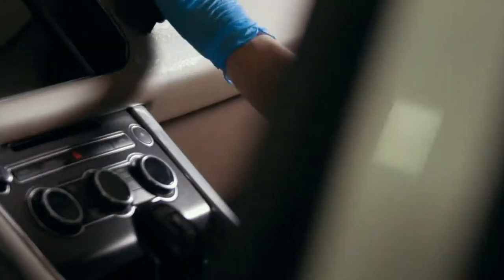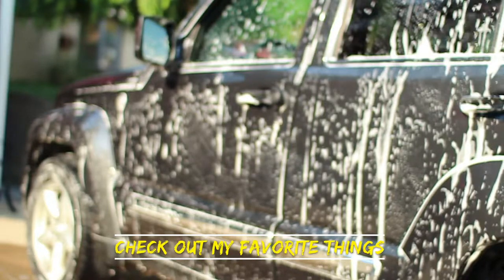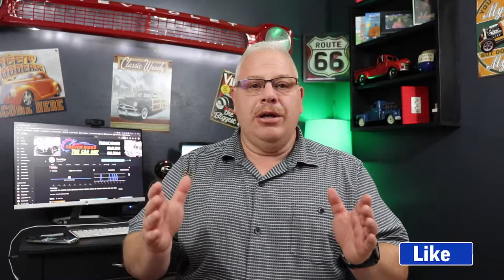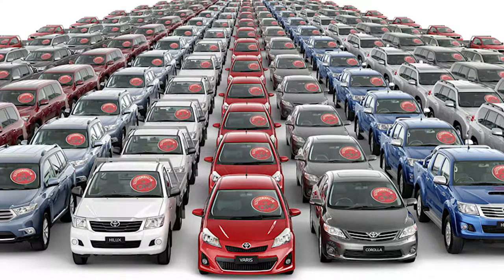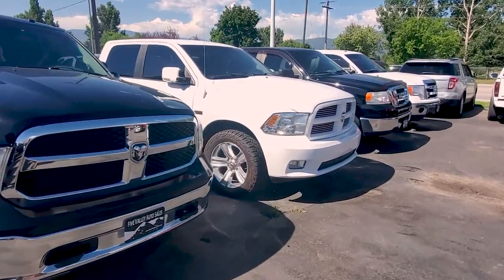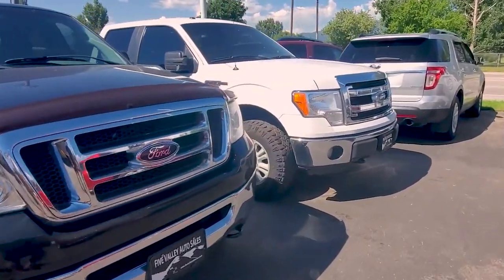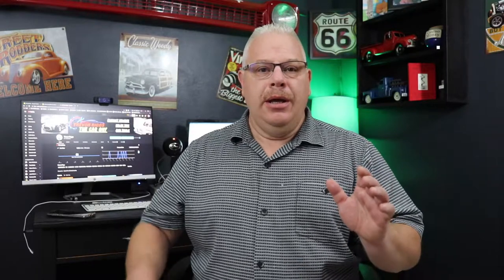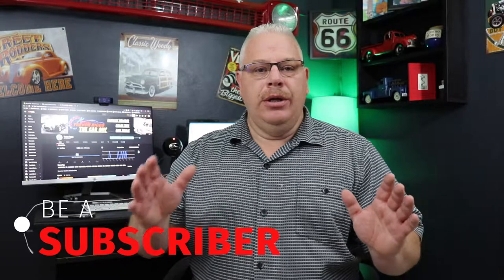How to sell your car like a pro (pt2)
In this video, I am going to show how to sell your car like a pro so you can get the most money possible with the least amount of headaches.  Selling a car today takes skill and know-how and I will show you the exact steps I use to sell your car like a pro.
🚿 Here are my favorite things to get a car ready to sell